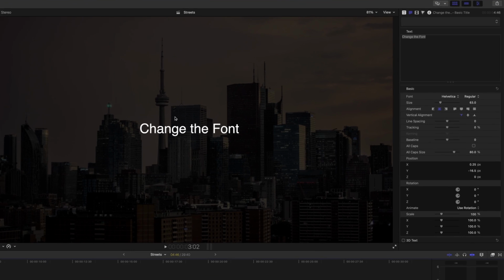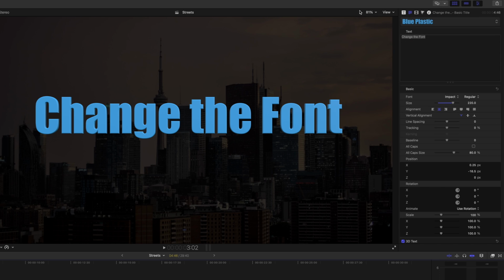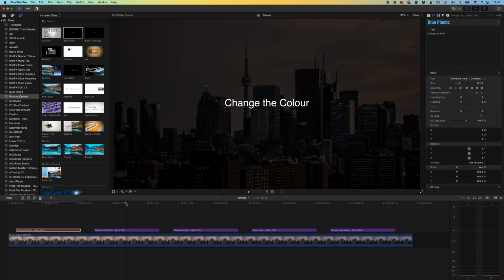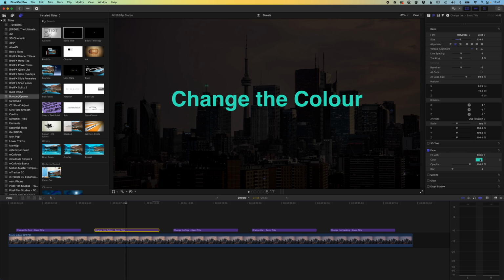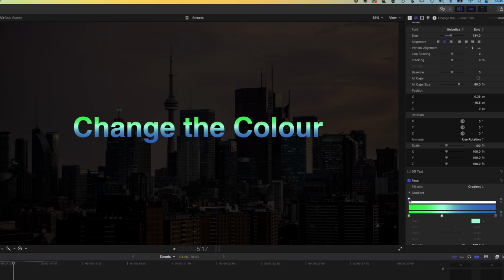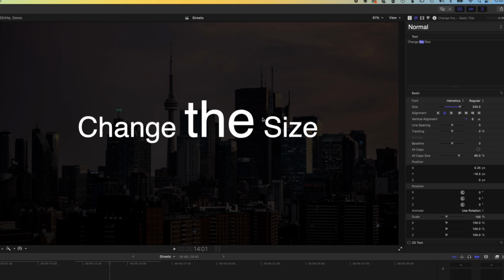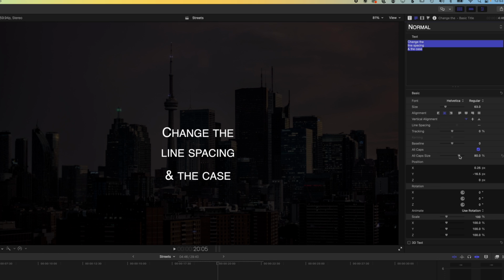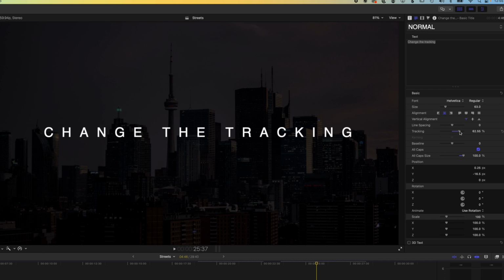Final Cut Pro Tutorial | Basic Type Controls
Need to learn the essential tools for editing type in Final Cut Pro?

In this easy to follow tutorial you will learn how to modify colour, size, line spacing, tracking and more.